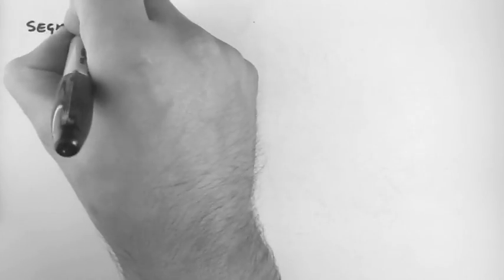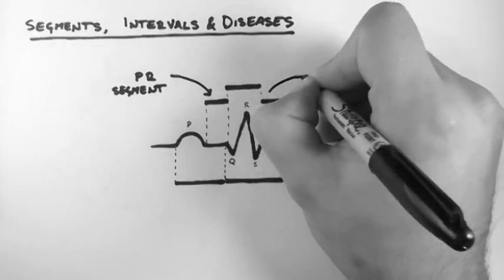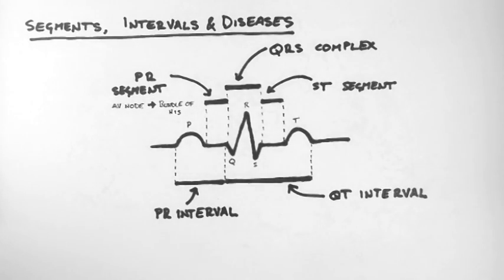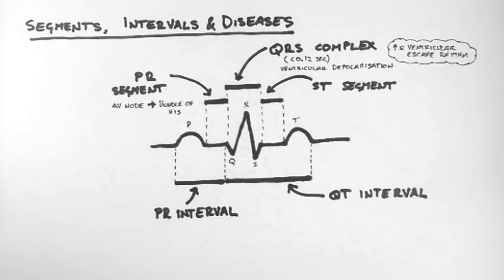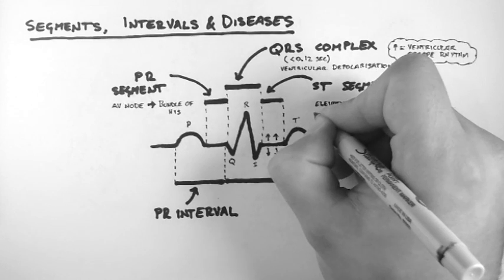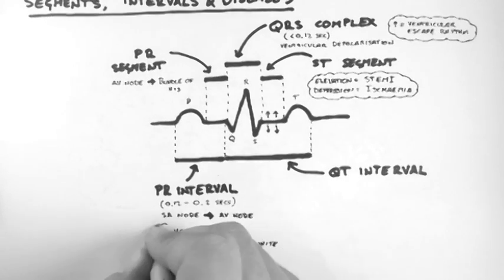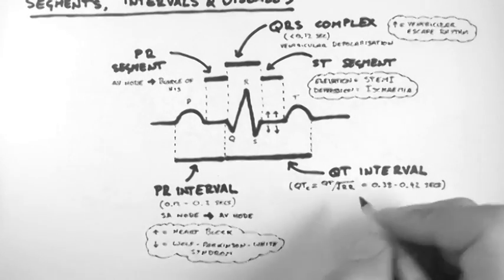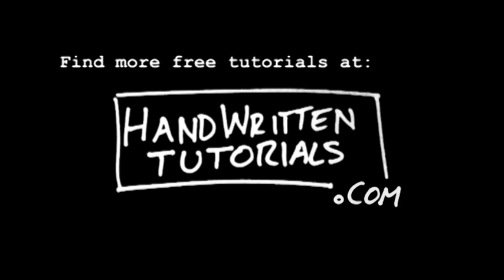ECG 3 - Segments, Intervals & Diseases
- This tutorial is the third in the ECG series. This video explores the various segments and intervals seen on an ECG trace and how changes in these divisions can be indicative of various heart diseases. For more entirely FREE tutorials and their accompanying PDFs,